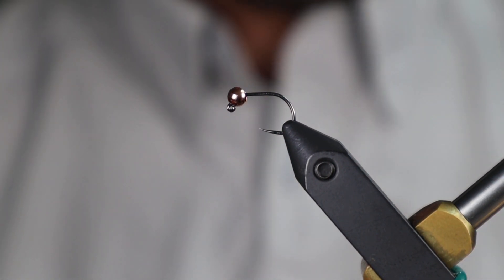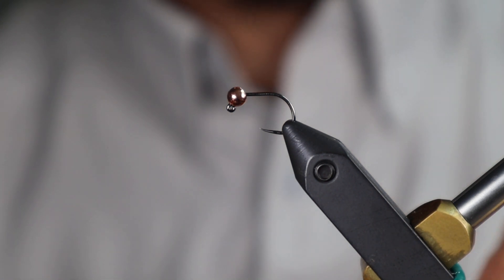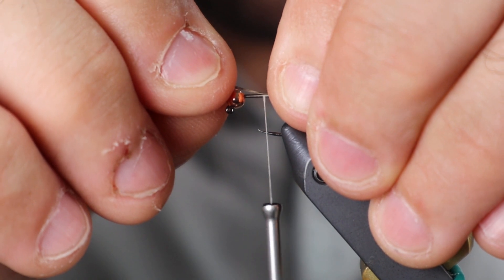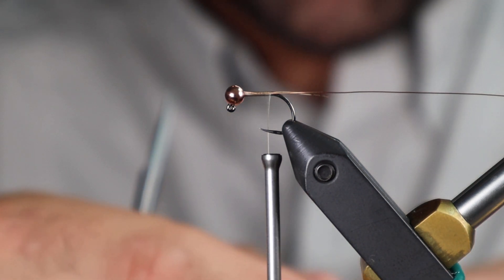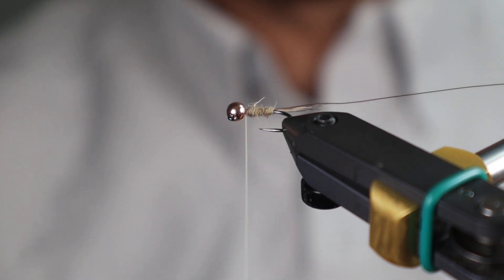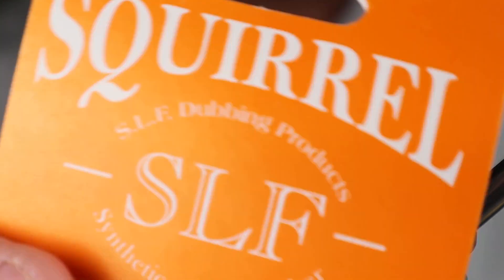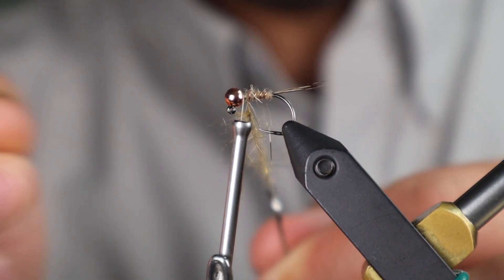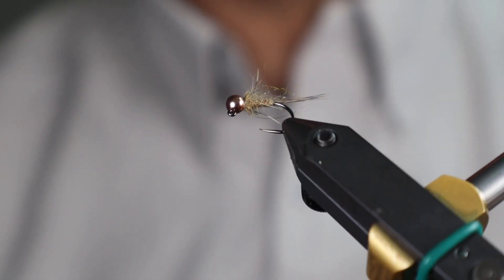Euro nymph - Hare's ear nymph series #1 - Squirrel collar - Fly tying tutorial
This is fly number 1 in my Hare's Ear series. simple but extremely effective, I could happily live out my days fishing with JUST THIS FLY.

Next installment will spruce it up a little bit adding a hot spot and some fancy collar.

Hook - 450 BL #14
Bead - 3.5mm slotted tungsten Copper
Thread - UTC 70 Gray brown
Tail - Whiting Coq de leone
Rib - UTC copper wire - small
Body - Wapsi natural hare's mask
Collar - SLF natural fox squirrel